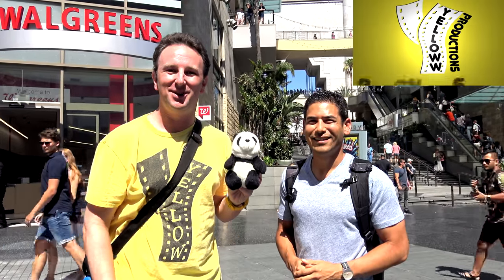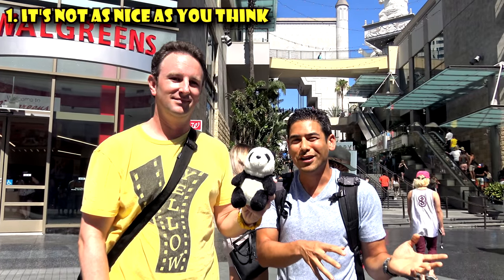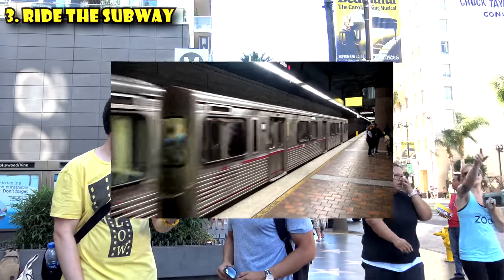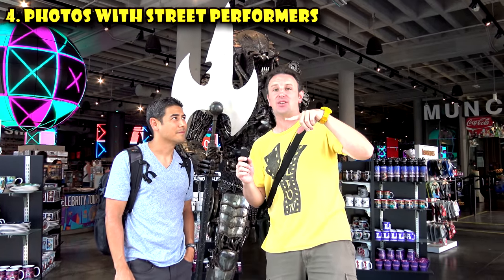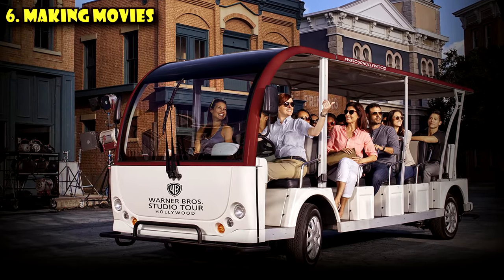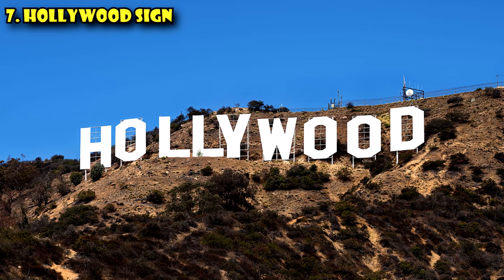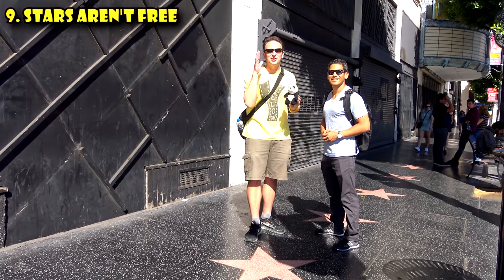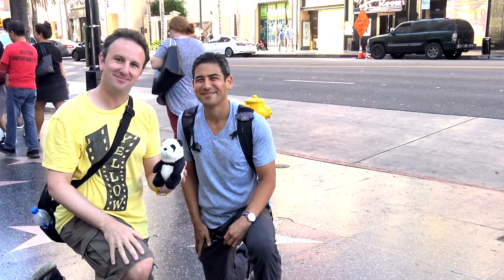Hollywood Boulevard Travel Tips: 10 Things to Know Before You Go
10 things you must know before you travel to Hollywood Boulevard in Los Angeles, California.  First off, Hollywood Boulevard is definitely not as nice as you think it is. The idealized Hollywood in your head is most certainly better than the real Hollywood. You've seen it on TV for the Oscars, and it's all decked out and amazing.   The real Hollywood blvd is filled with shady businesses, crumby souvenir stands, and panhandling “entertainers” who will attempt to shake you down for a photo with them. Hollywood is also huge! There are so many hidden gems in the city, but most of what you’ll find in this immediate location is catered to tourists.

2. Parking:
Street Parking (Meter Prices -- but watch out!)
Expensive Pay Parking Lots

My favorite: garage at Hollywood & Highland, which is a mall that includes Chinese and Dolby Theaters. With validation (available with a purchase at shops in the mall), you get 2 hours for $2 or 4 hours for $2 with validation from the Chinese Theater.  Daily max of $17

US Highway 101 provides the easiest access via the Highland Avenue exit south.

This is also a great place to have a quick meal. There are several restaurants hidden away in this area where you can get a fast and affordable meal away from some of the more touristy restaurants on the main street.

3. Subway

Yes, Los Angeles has a subway, and it’s one of the best ways to get to Hollywood, the LA Metro Red Line has 3 stops along Hollywood boulevard.  And it’s cheap, only $1.75 per ride, any distance!

Hollywood & Western,
Hollywood & Vine
Hollywood & Highland (Which is the best stop to start at)
And it also stops at Universal Studios Hollywood, which isn’t in Hollywood at all!

4. Photos with Street Performers

They aren’t there out of the kindness of their hearts, if you take a picture with them, or of them, they’ll expect some money.  And sometimes be forceful about it.  I’m not telling you not to take a picture with them… just know it’s going to cost you.

5. Food

It all is pretty mediocre on Hollywood boulevard, and overpriced.  If you want “cheap”, best options are the food court at the top of Hollywood and Highland mall, I like Poknomitry, or there’s an In-N-Out burger a block over on Sunset.  If you want better sit-down eats, get off Hollywood blvd, head over to West Hollywood.

6. Making Movies

They don’t make them here anymore… most movie making in LA happens in Burbank, which is North of Hollywood.  If you are looking for the “movie studio” experience, check out the Warner Brothers Studio Tour, and Paramount Pictures Studio Tour, or Universal Studios Hollywood theme park for their Studio Tour.  None of these are near Hollywood boulevard.  You can take the subway to Universal Studios Hollywood though.

If you want to take a tour of the Dolby Theatre, head to their box office when you first arrive on Hollywood Boulevard, then organize the rest of your day around your scheduled tour time.

7.The Sign:

In 1923, an investor by the name of Harry Chandler had the letters ‘Hollywoodland’ constructed to advertise a new real estate development. In 1949, the word ‘land’ was removed from the sign and it became an advertisement for the whole town rather than just one neighbourhood.

8. The stars:

It's called the Hollywood Walk of Fame, and celebrities can earn stars in 5 categories.

9. Celebrities have to pay for their star

10. Celebrities can earn multiple stars